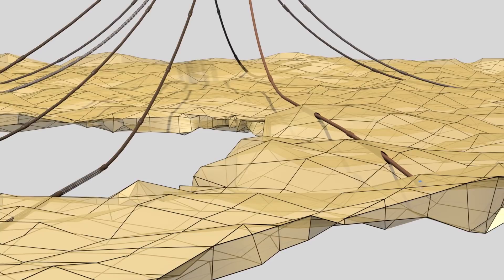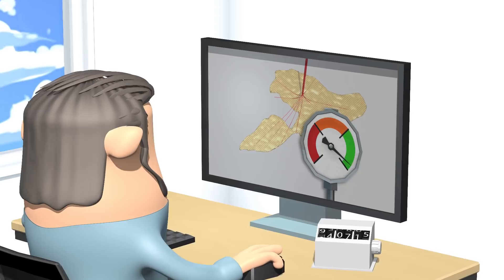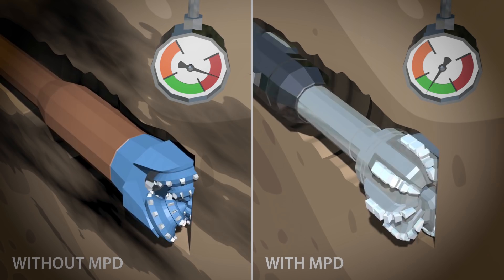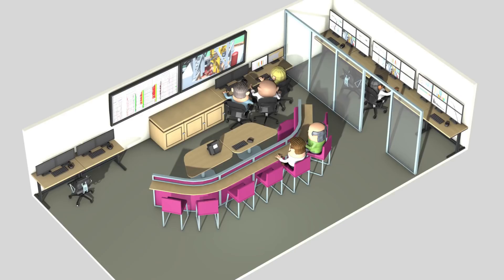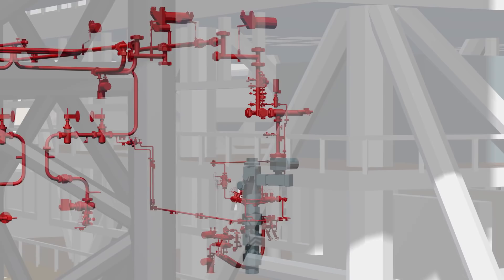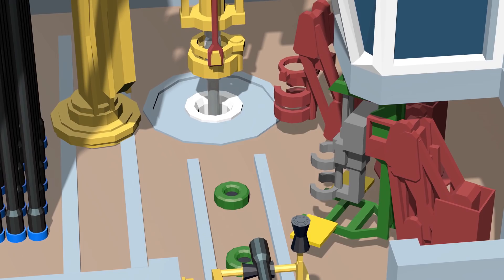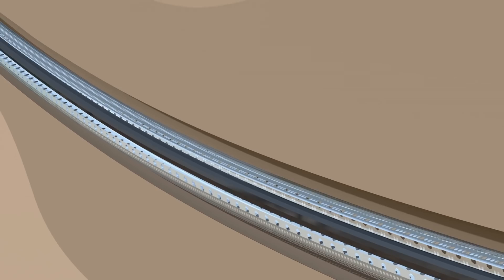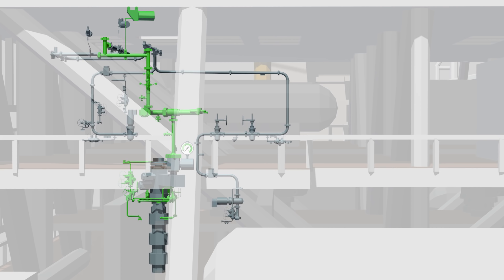Jasmine S10: The Movie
Drillers used managed pressure drilling and geo-steering to renew drilling on S10, a Paleocene well that first saw production in 1995. During completions on S10, ConocoPhillips also took a new approach for the J-Area, using open-hole sand screens, to better manage shale and sand ingress, keeping the wellbore from clogging and improving reservoir productivity.